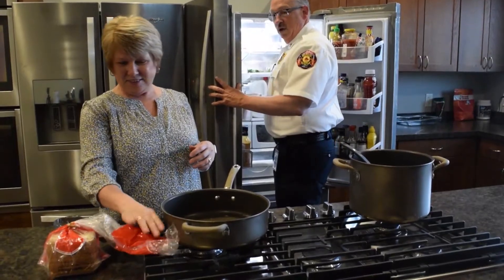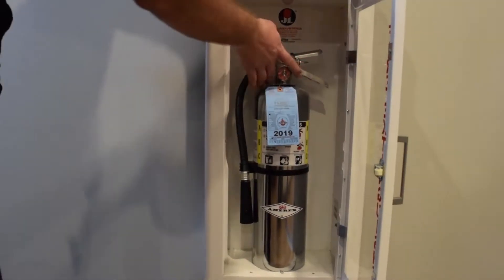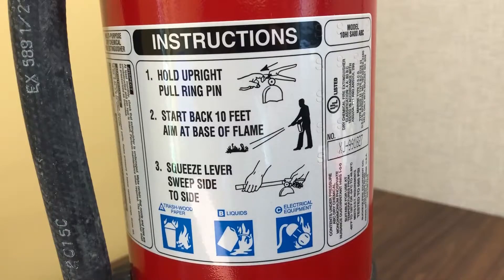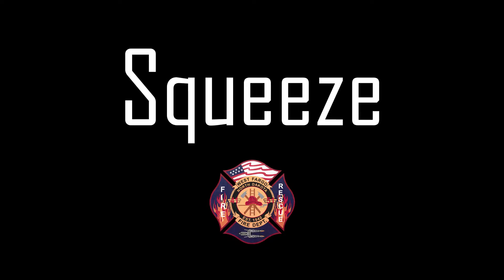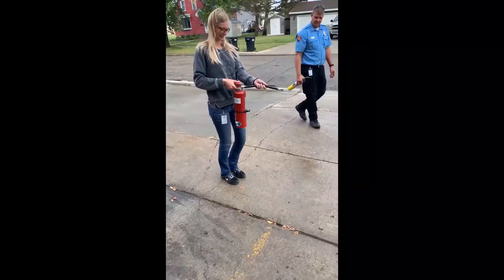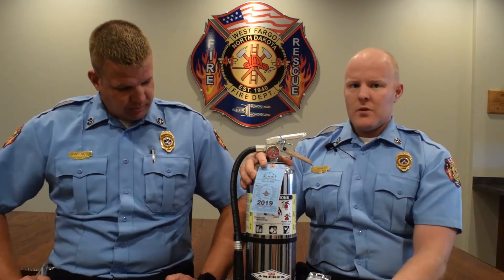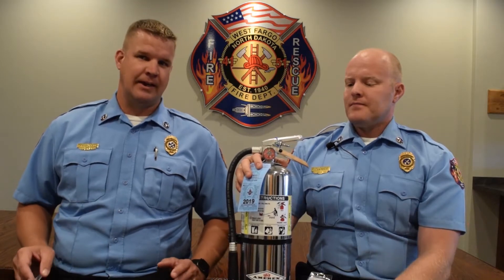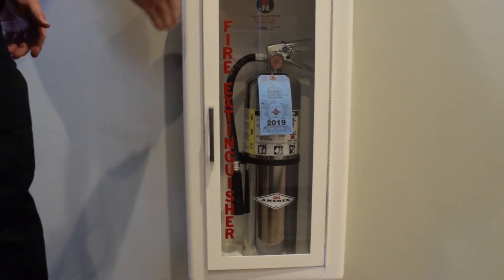Fire Extinguisher Safety